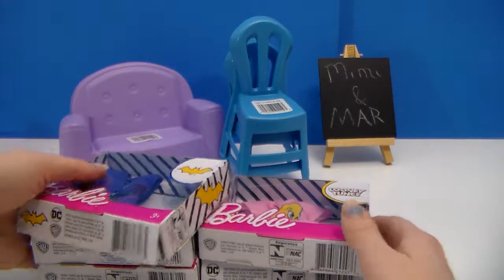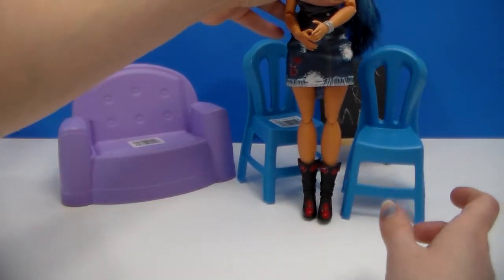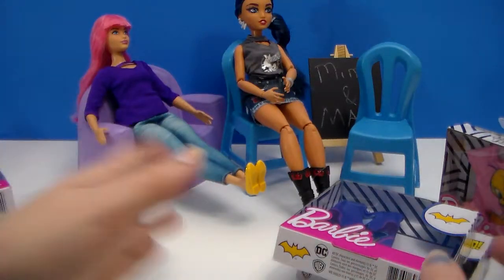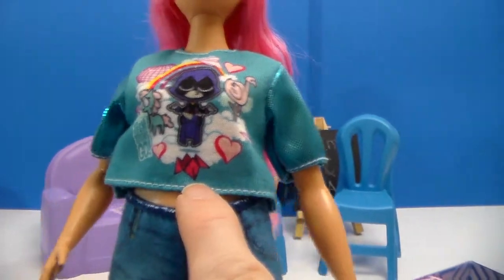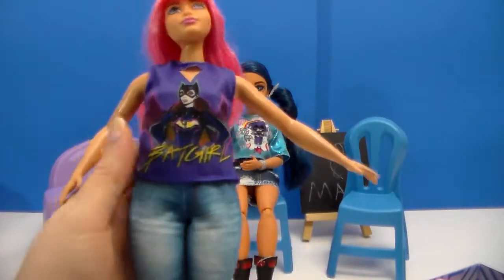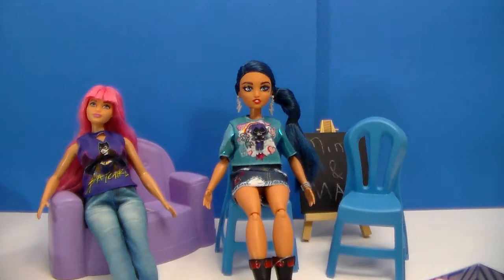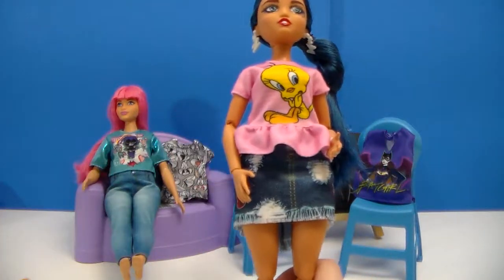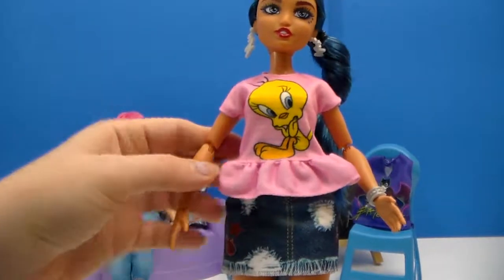Dollar Tree toy haul -Barbie clothes found! Clothes try on included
Hi everyone. Look at what finally came our way and made it to our Dollar Trees. We're still on the look out for the other Barbie clothes that some people have been finding. So fingers crossed we'll have some luck. I'm also very happy to have found some of the furniture too. It's a pretty good fit for the standard size doll.